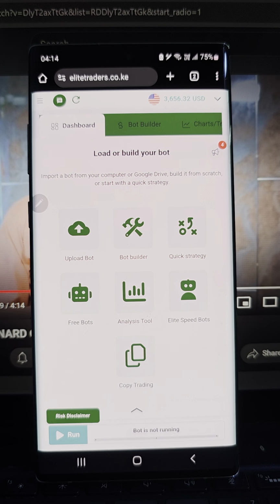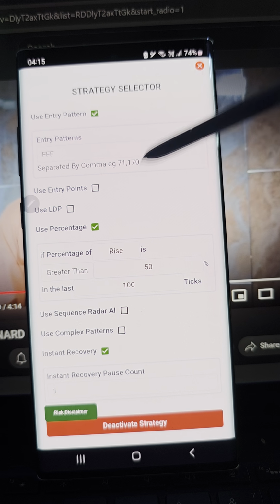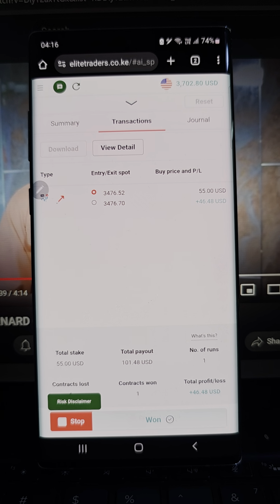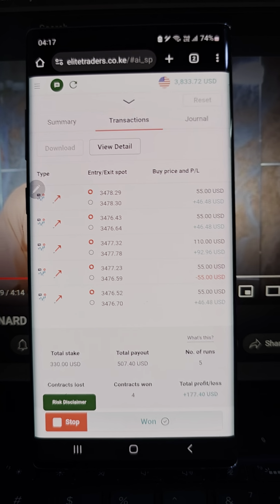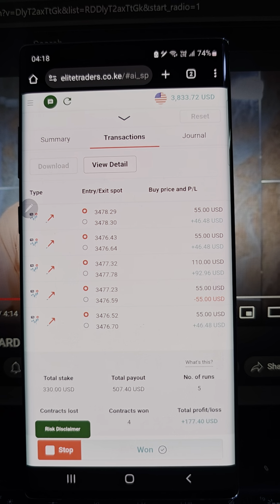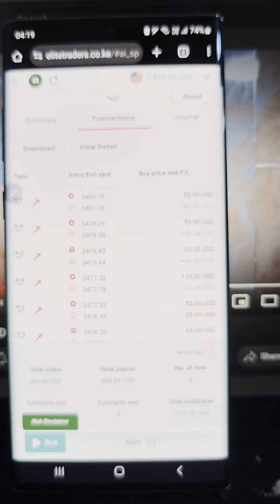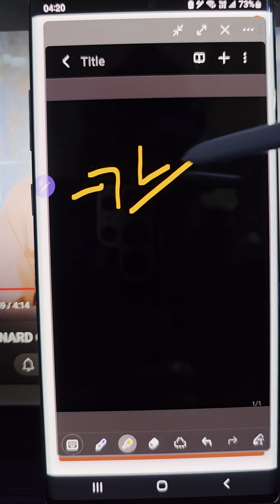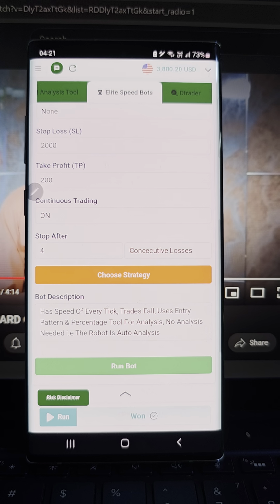TRADING THE RISE MARKET ON DERIV | FREE TRADING ROBOTS | ELITE TRADERS